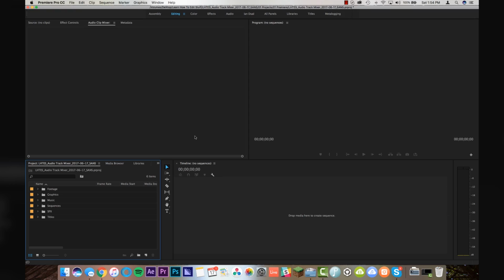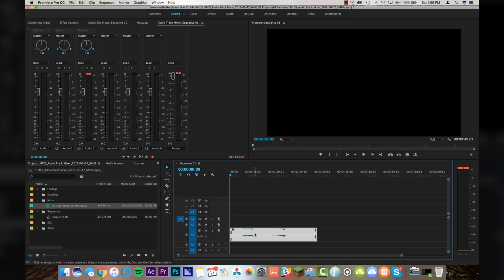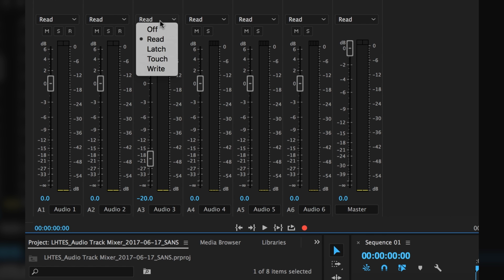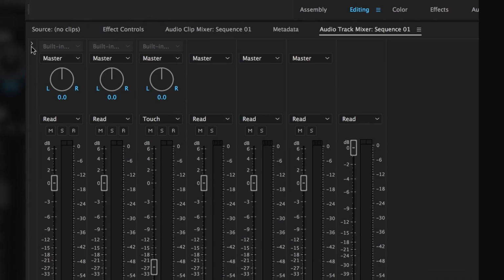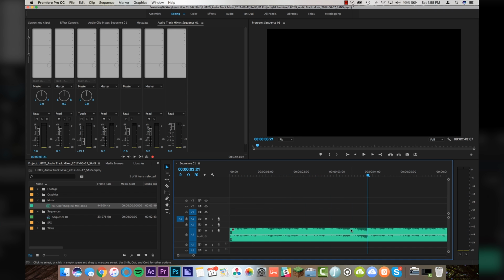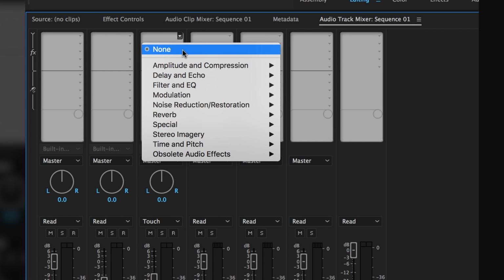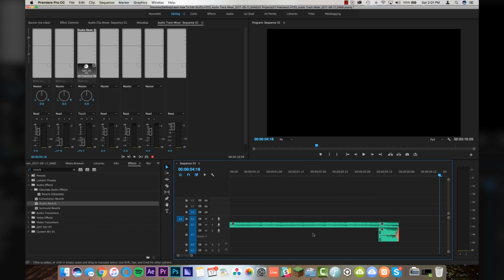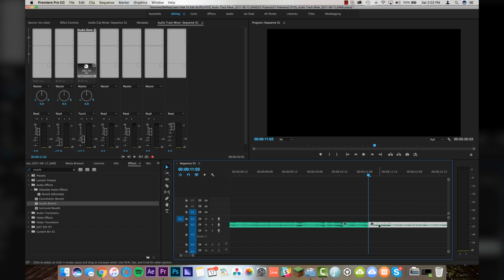How To Use Audio Effects In Adobe Premiere CC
In this video, learn how to "properly" utilize audio effects and the audio track mixer inside of Adobe Premiere Pro.